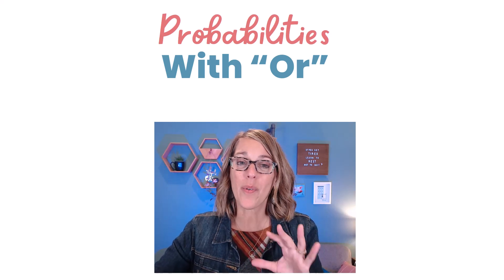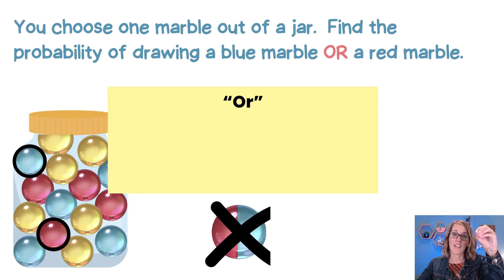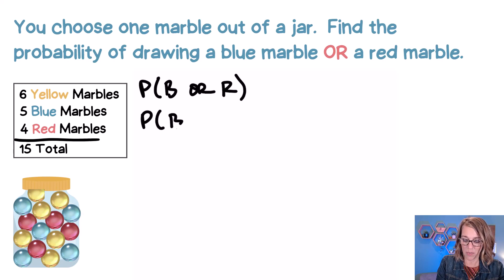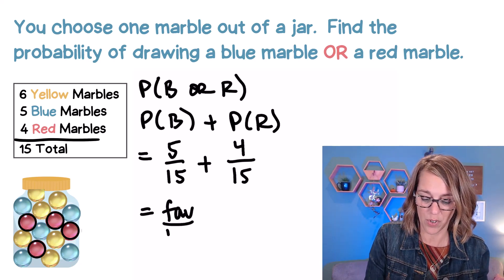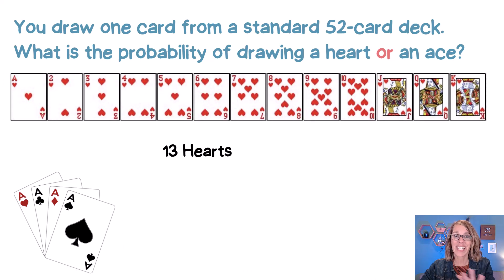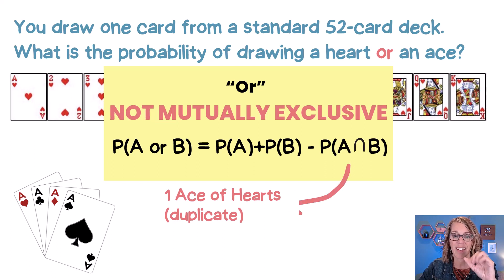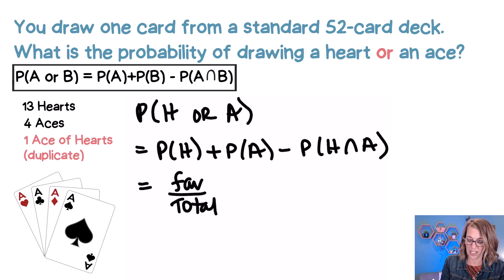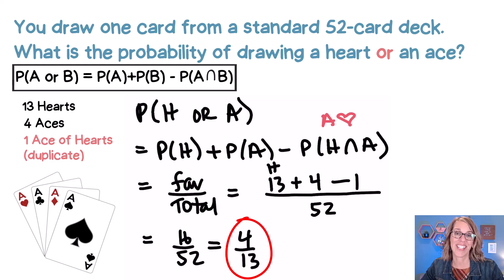Learn Probability with the "Or" Rule and Lots of Examples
Learn how to do probabilities with or.  I explain the probability of A or B and how to determine if 2 events are mutually exclusive.  We'll see two versions of the probability with or formula and work some examples, too.  We will do an example with the probability of blue or red and mutually exclusive events.  The second example will be the probability of heart or ace that are not mutually exclusive.

0:00 Probability with Or
0:31 Mutually Exclusive Events
1:08 Probability of Blue or Red
2:20 Not mutually exclusive events
3:01 Or Formula When Not Mutually Exclusive